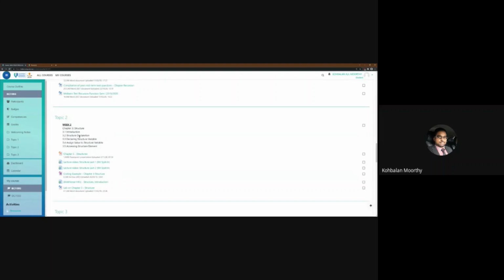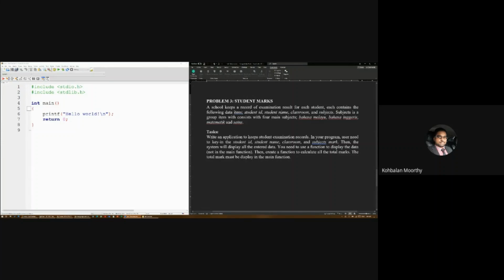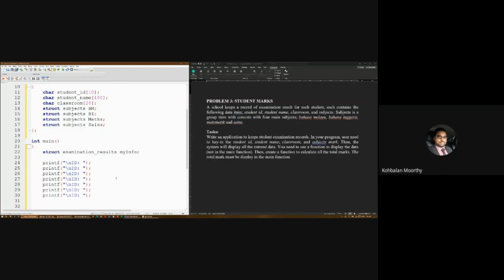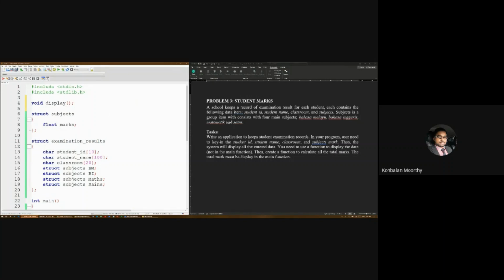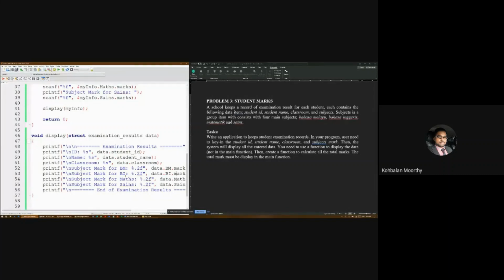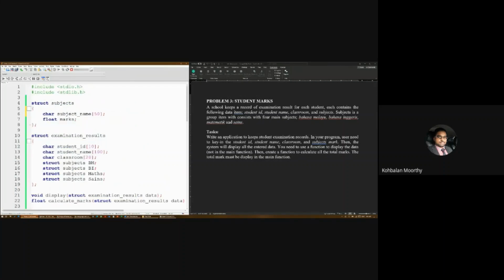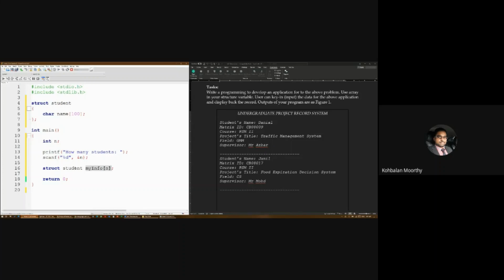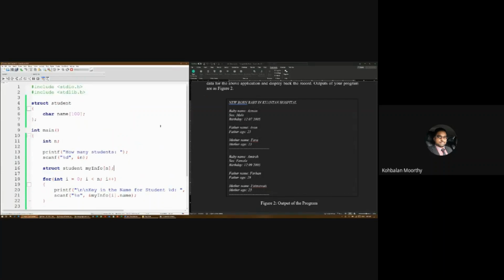Chapter 3 - Structure - Lab Exercise 2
3.1 Introduction
3.2 Structure Declaration
3.3 Declaring Structure Variable
3.4 Assign Value to Structure Variable
3.5 Accessing Structure Element
3.6 Pass a structure to a function
3.7 Return a structure from a function
3.8 Declare and implement a nested structure